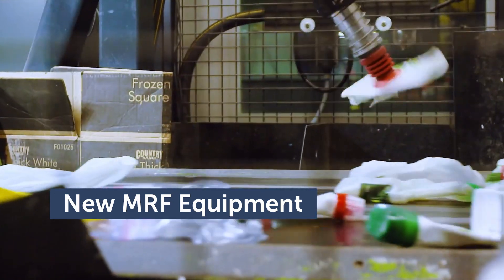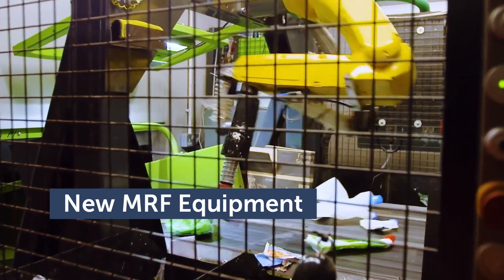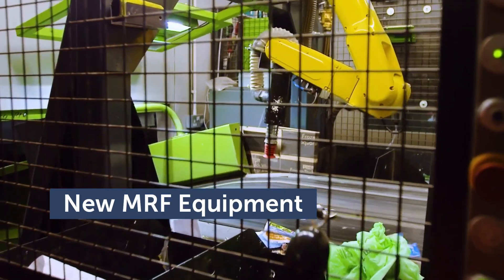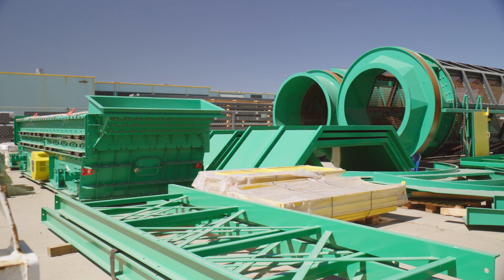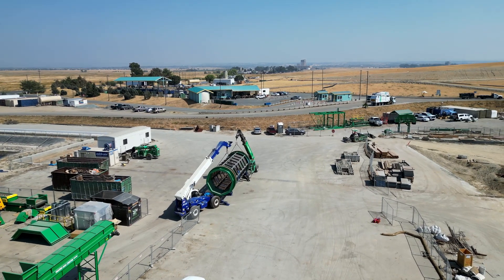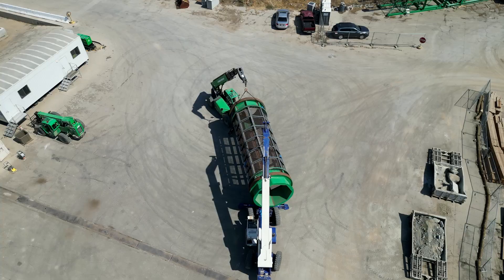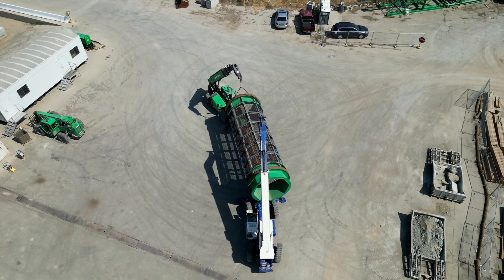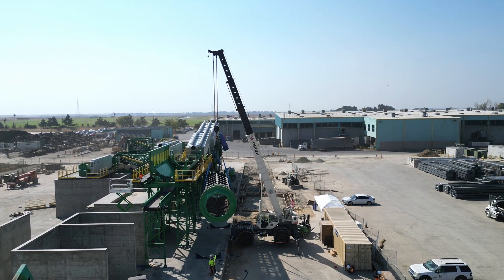New Equipment - How Recycling Happens at the WPWMA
In 2023, the WPWMA began a multi-year, $120 million facility improvement project, bringing new equipment and innovative technologies to the Materials Recovery Facility, the Construction & Demolition processing facility, and the composting facility. The construction of these new improvements will be completed by early 2025.